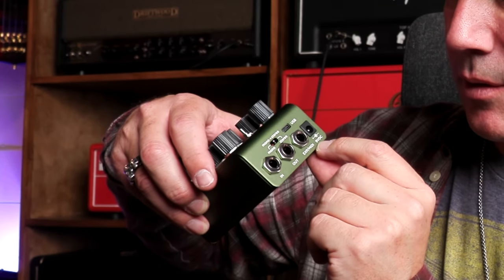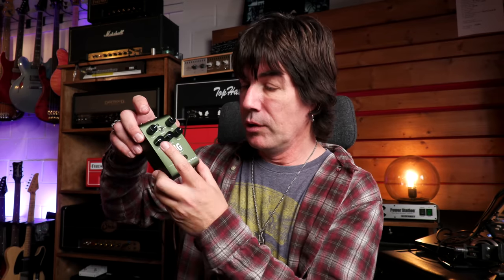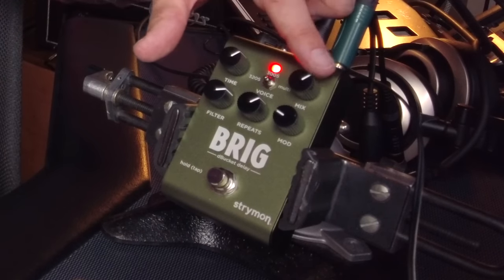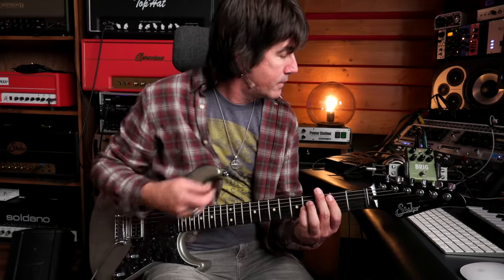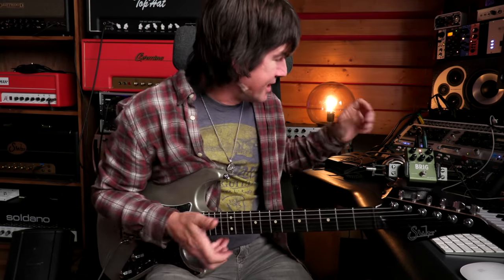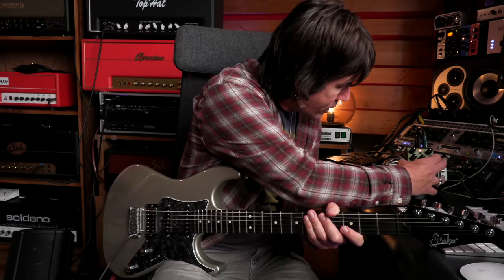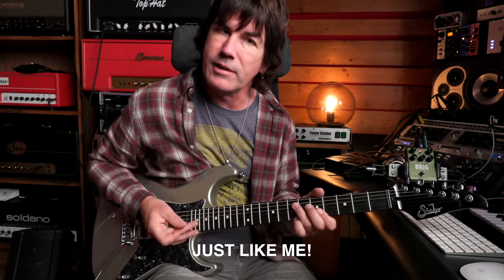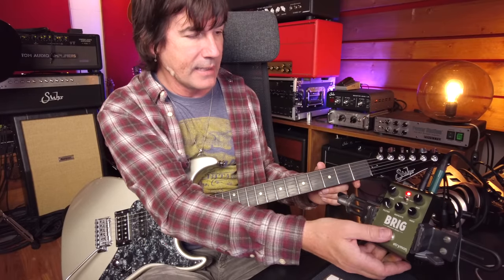INCREDIBLE ANALOG STEREO DELAY TONES! Strymon BRIG